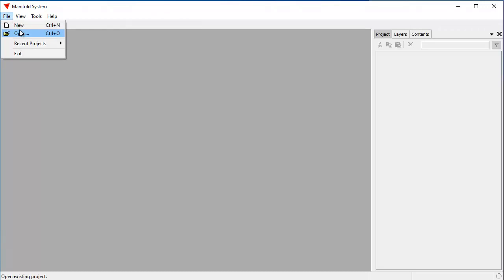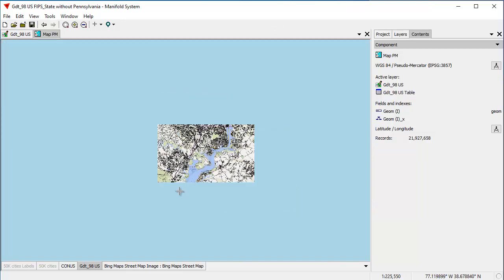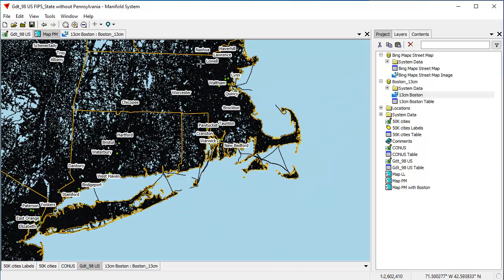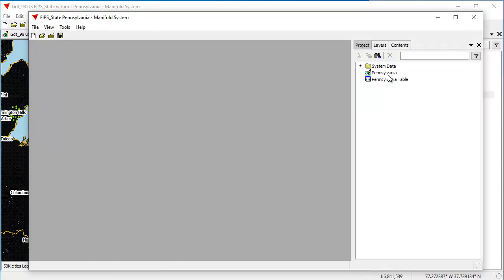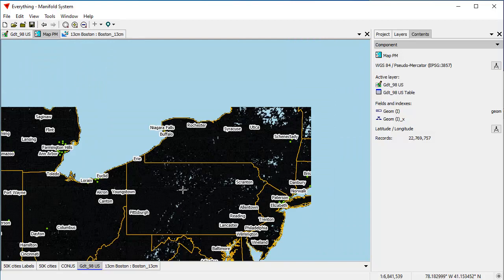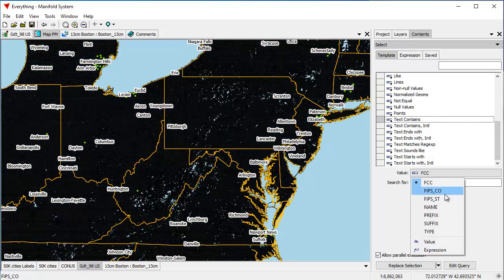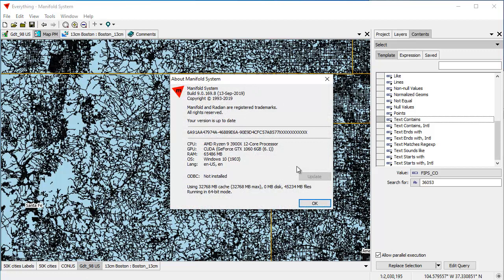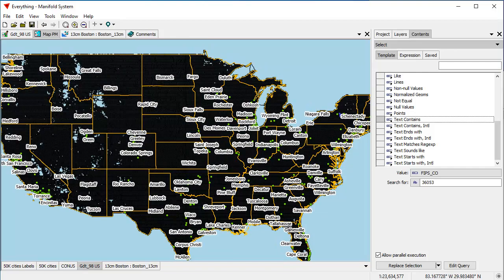Speed Demo - 22 Million Roads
See the phenomenal speed of Manifold, popping open a project with 22 million vector roads at once with instantaneous opens and  instantaneous, no-delay panning and zooming, even when reprojecting 22 million vector objects on the fly.  Amazing!  This demo opens a 10GB project of all roads in the continental US, over 22 million of them, in 1/10th of a second and then pans and zooms instantly. Everything goes super-fast, not just viewing but editing too: We open a second project with over 842,000 roads in Pennsylvania and copy and paste those into the 22 million line project in seconds.  Find and display entire counties of roads by FIPS number instantly.  You get all this speed using Manifold alone on a typical desktop machine, doing tasks that are impossibly slow in other GIS packages.